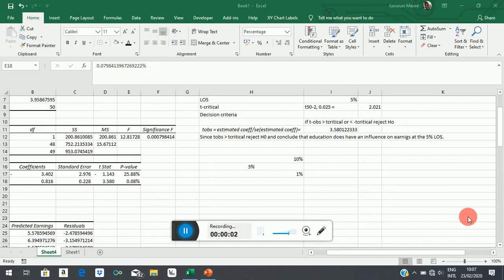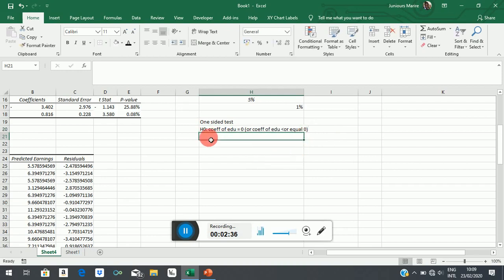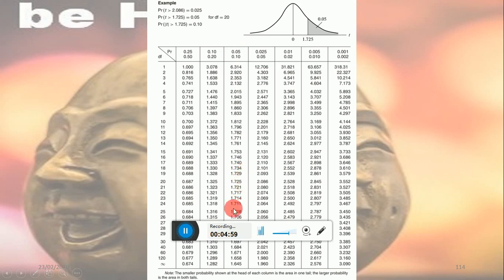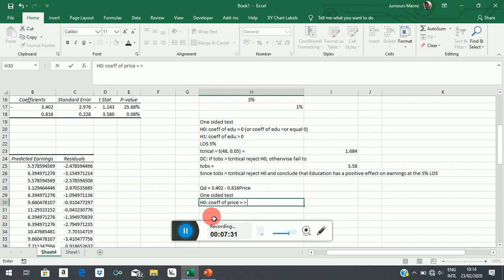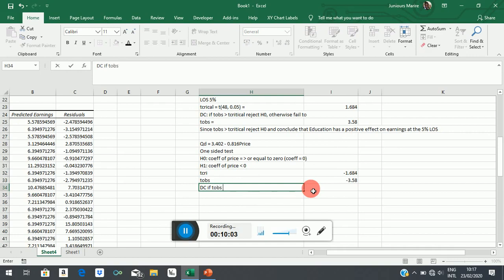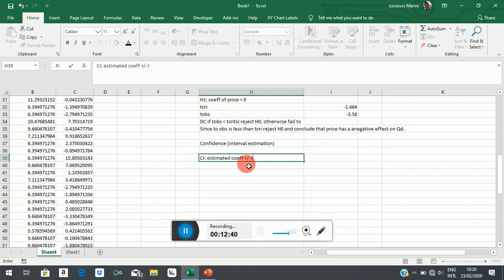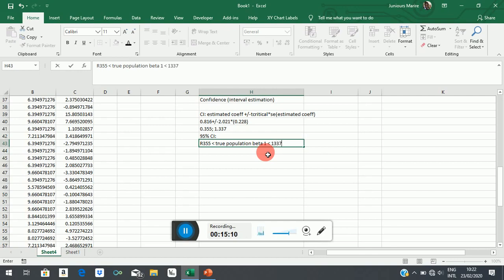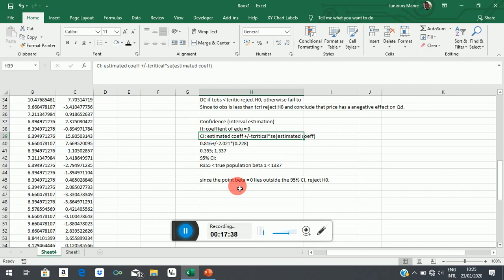One side test and confidence interval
One sided test